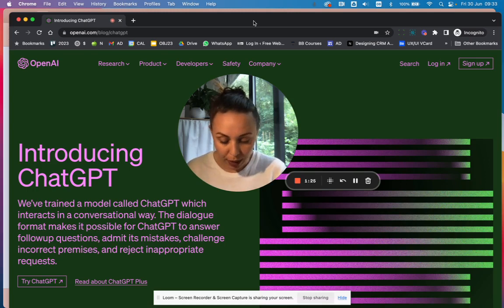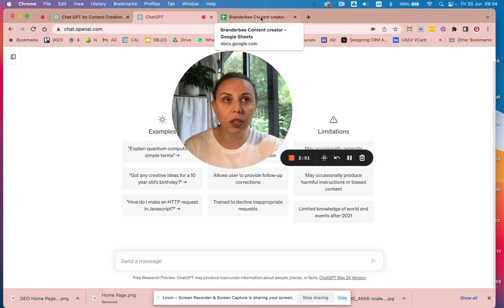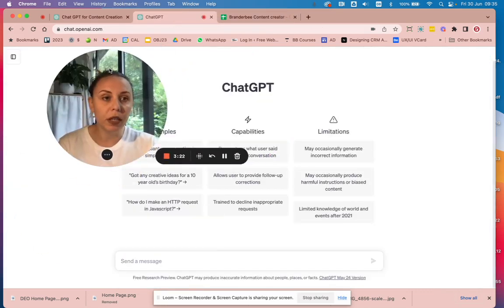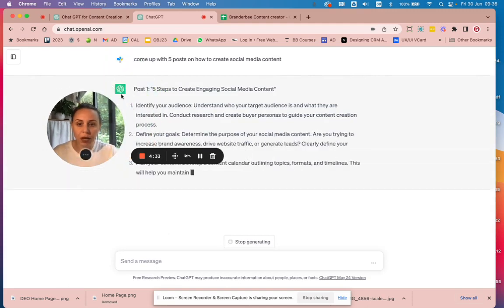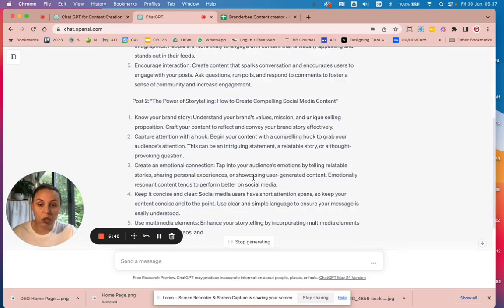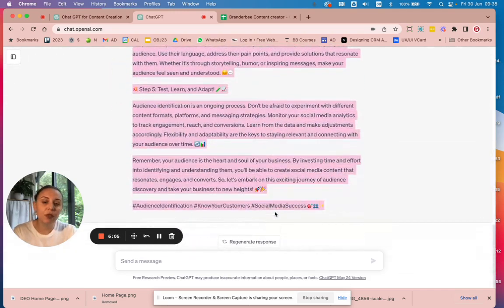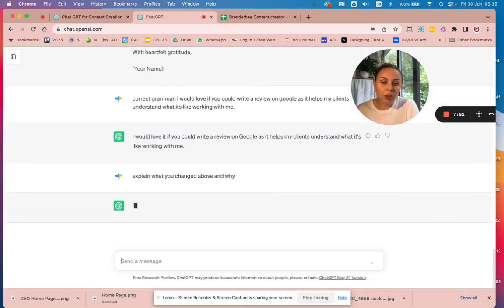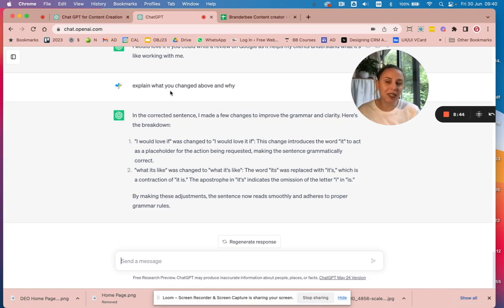My Tech Stack: Chat GPT - How to use it for content creation 🤖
Video showing how you can use CHAT GPT ai to come up with post ideas, email drafts, improve your writing skills, correct grammar and more.

Follow me for more videos on the apps I use in my service-based business.